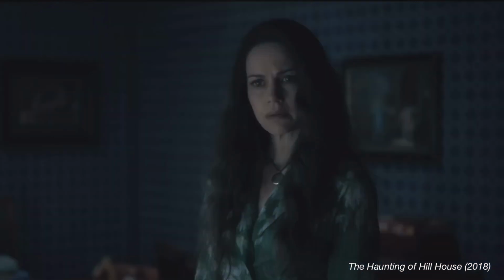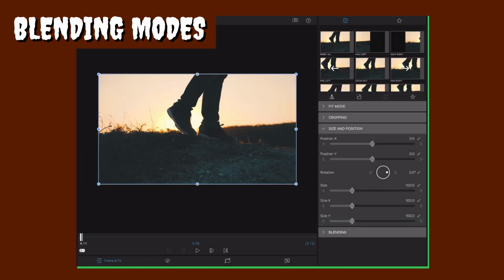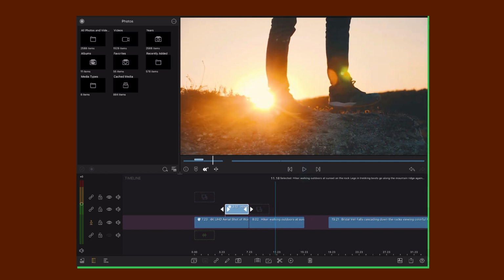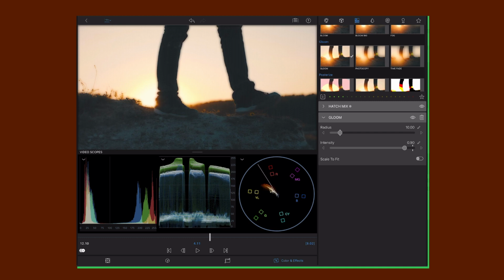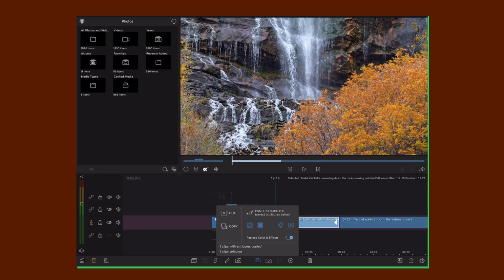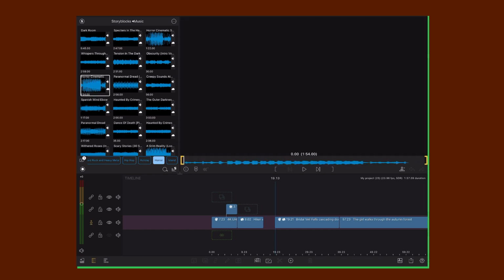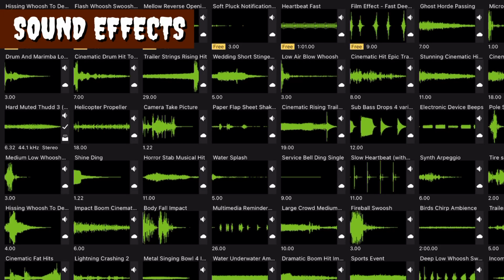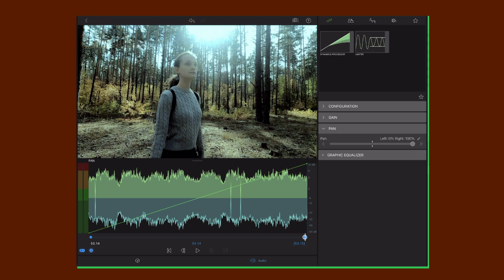Editing a Spooktacular Video in LumaFusion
At last, it's Halloween! The time of year we dress up, eat more candy than we should, and edit spooky videos that'll send a chill down your spine... or is that just in the LumaTouch office? In this week's video from the LumaTouch Academy, Caroline explores the editing techniques that make horror movies so thrilling, and shows you how to get started with the effects in LumaFusion.